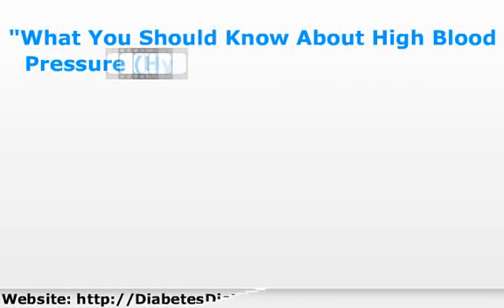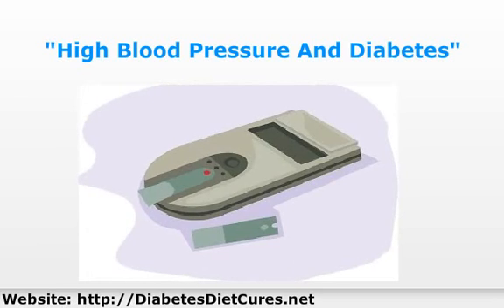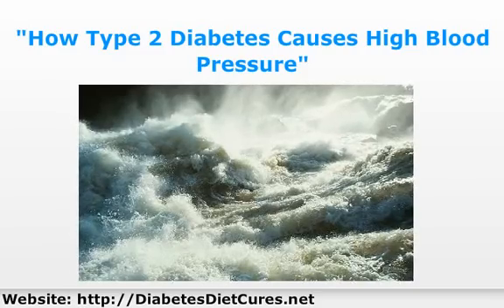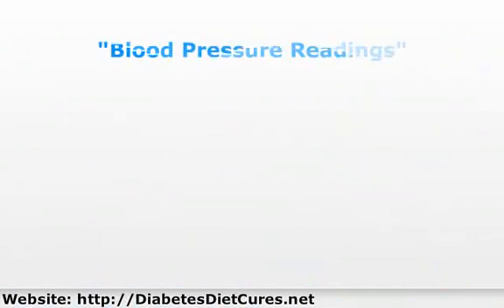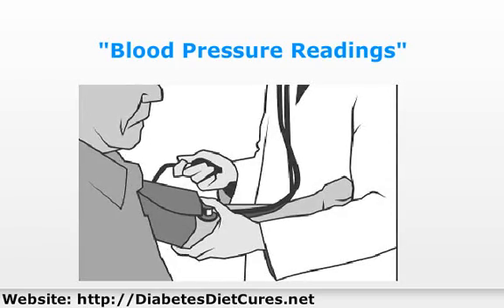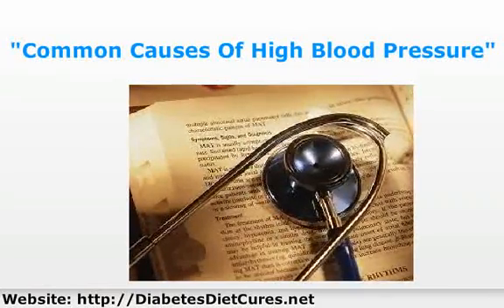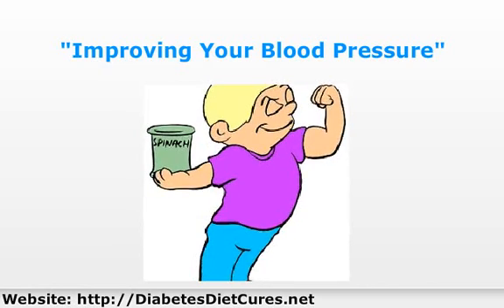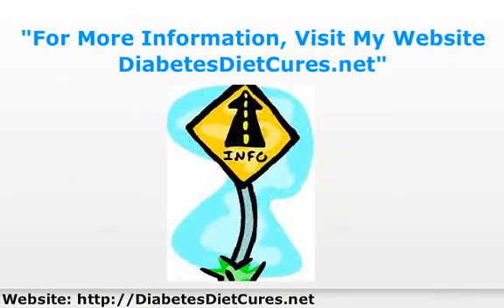Hypertension In Diabetes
- Discover how to lower your blood pressure with type 2 diabetes, what causes high blood pressure, and the effects long-term of hypertension.